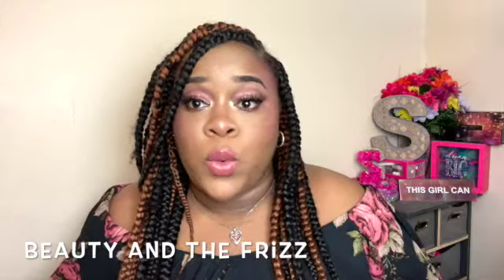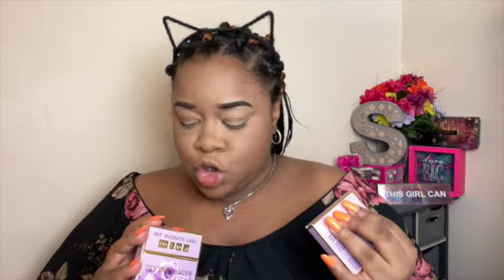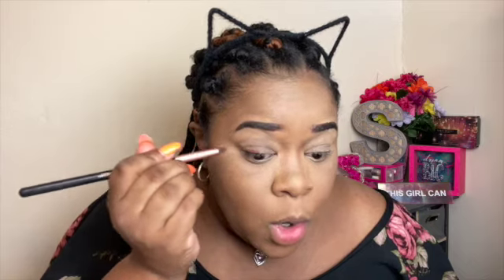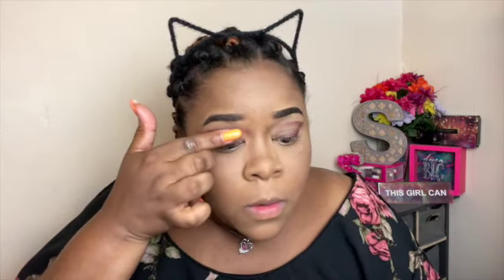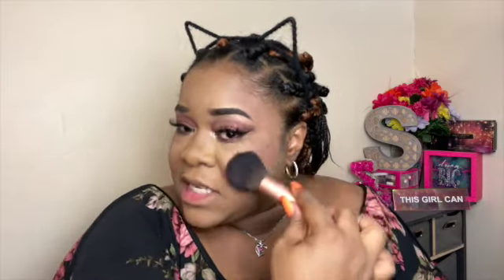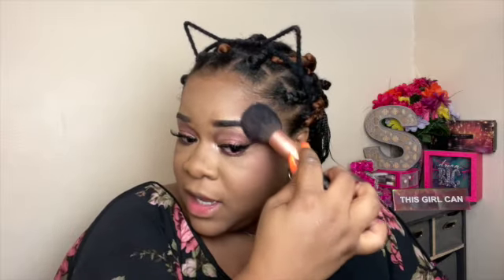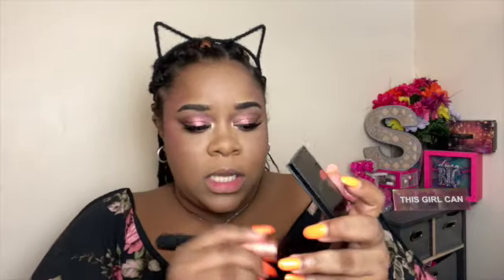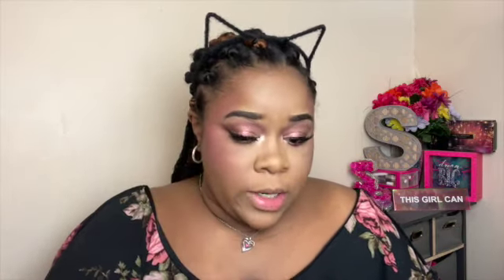PAT MCGRATH DIVINE BLUSH COLLECTION + VOYEURISTIC VIXEN LUXE QUAD REVIEW | SEAN SHEREE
Hello Friends! I know it has been a while, but I am back! Today’s video will be a long awaited treat! I will be reviewing the Pat McGrath Divine Blush Collection as well as the Voyeuristic Vixen Luxe Quad. Trust me! You don’t want to miss this review, so please make sure to check out the full video!

FEATURED PRODUCTS
Skin Fetish: Devine Blush- Divine Rose

PRODUCTS USED DURING THE VIDEO
Ulta Beauty Ultra Slim Brow Pencil- Espresso
Ulta Beauty Brow Tint- Deep
Ciaté London Watermelon Burst Hydrating Primer
ELF Matte Putty Primer
Skin Fetish Sublime Perfection Foundation- Medium 21
Skin Fetish Sublime Perfection Concealer- Medium 17
Skin Fetish Sublime Perfection Blurring Under-Eye Powder- Medium
Sun Stalk'r Instant Warmth Bronzer- Coco Naughty

Morphe Mattifying Continuous Setting Mist
Urban Decay- Eyeshadow Primer Potion
ELF Lash Out Loud Mascara
BH Cosmetics Studio Pro Lashes- D-302
Wet N Wild Color Icon Multi-Stick- Reddy, Set, Go